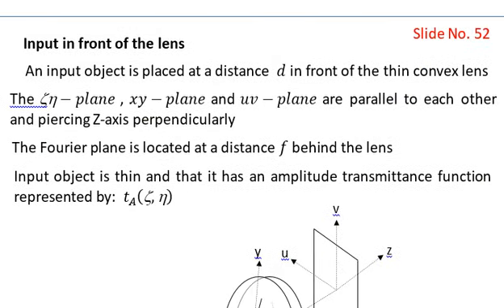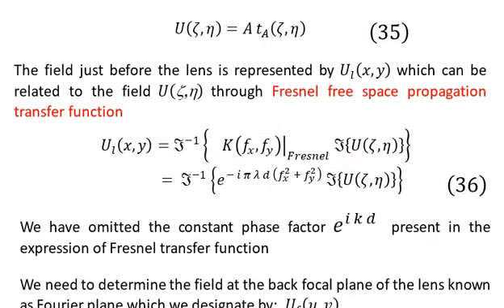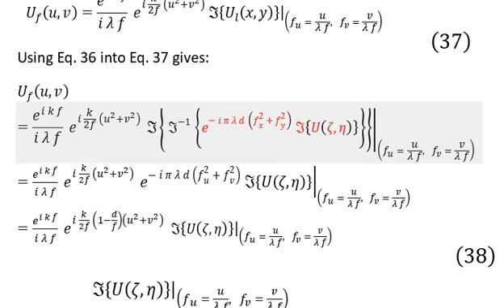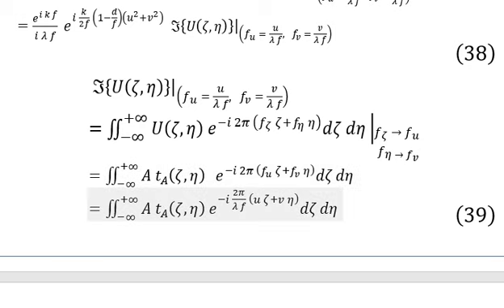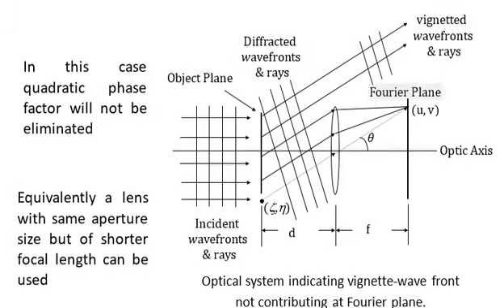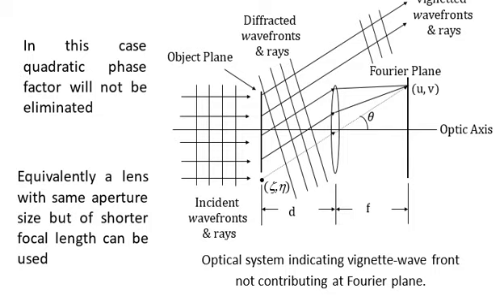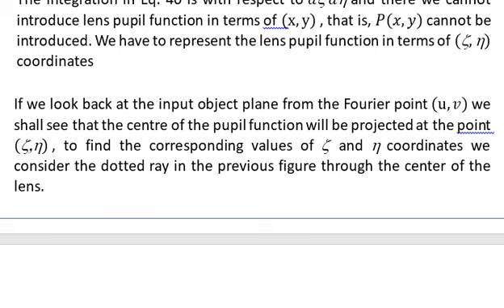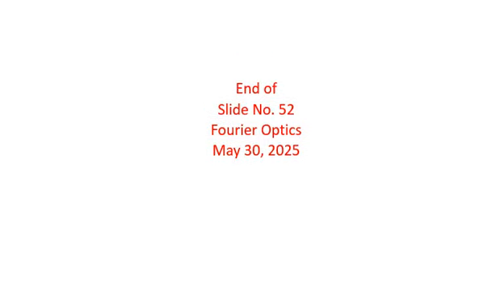Slide 52 Fourier Optics Course